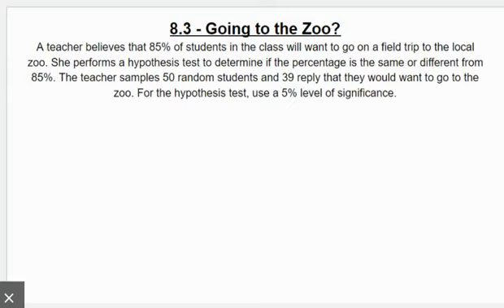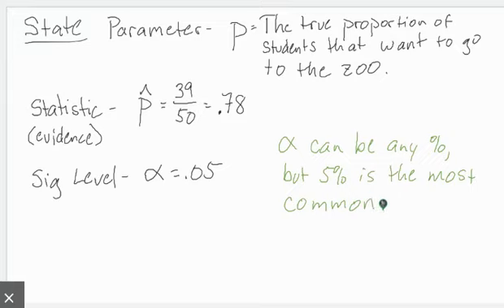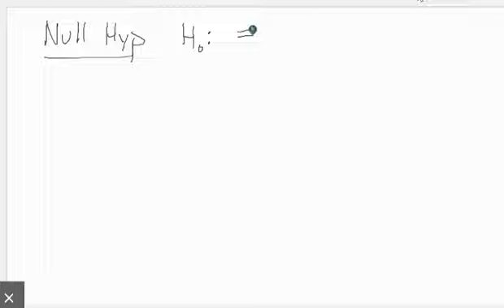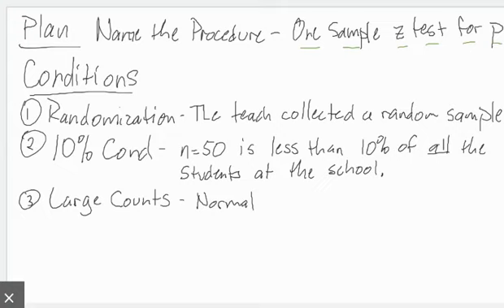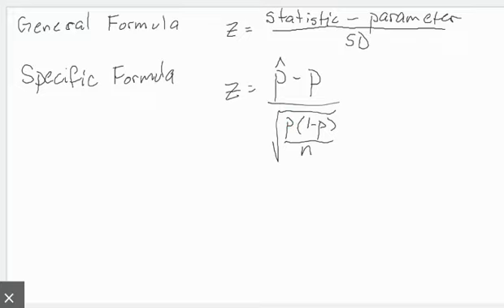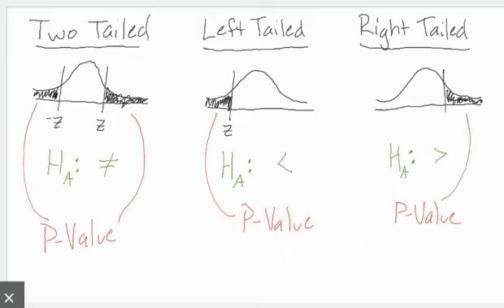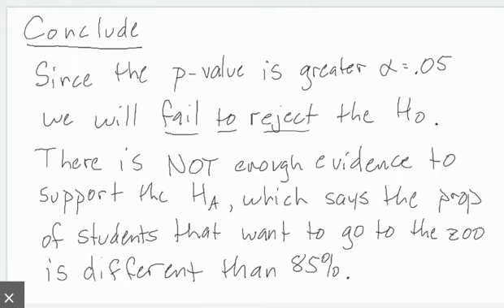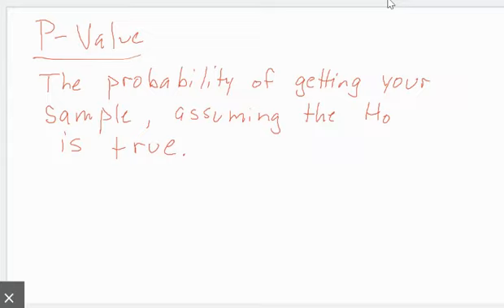25 & 26 - Big Ideas for Hypothesis Testing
The Big Ideas are given throughout the "full lesson video".  Here are links to the time stamps where I talk about the Big Ideas.

Big Ideas Card 25a - 15:40
Big Ideas Card 25b - 36:35
Big Ideas Card 26 - 48:35